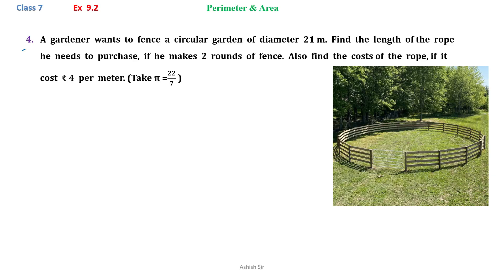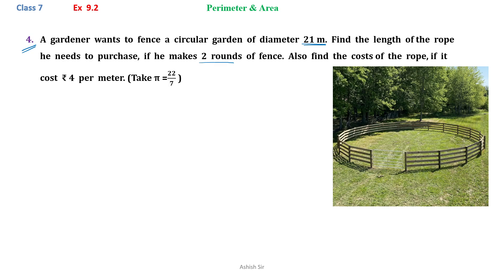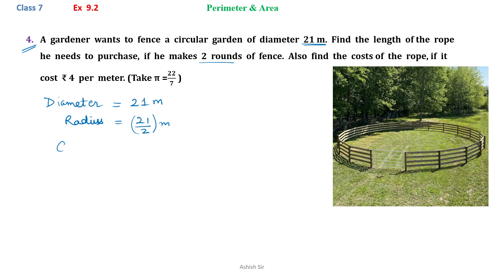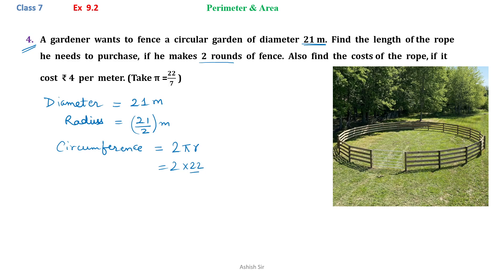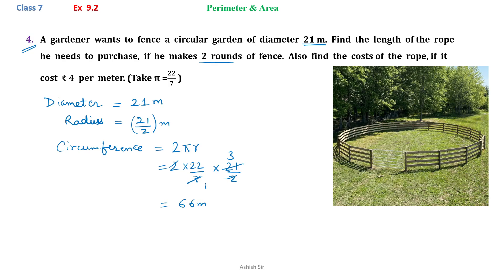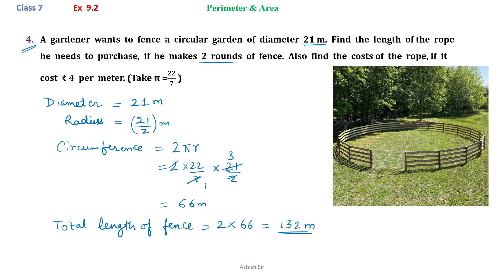Class 7 | Maths | Ex 9.2 | Q4